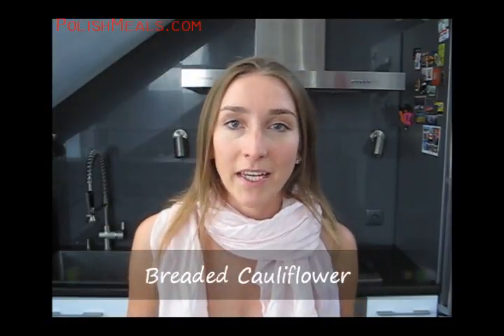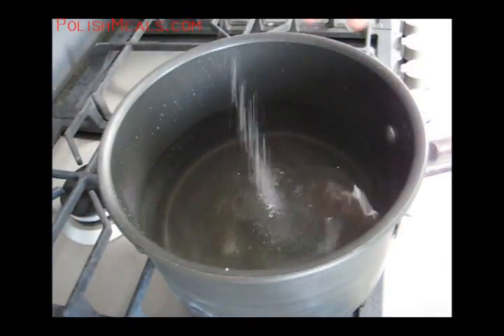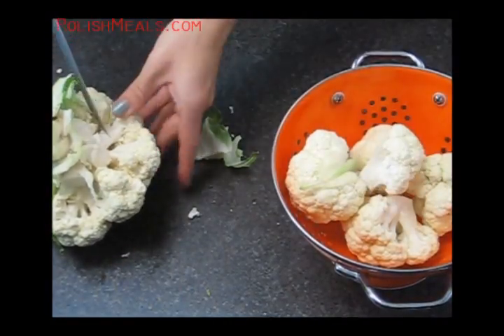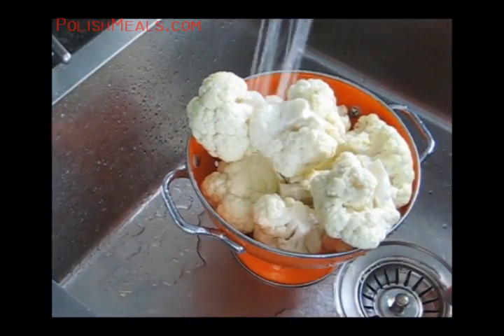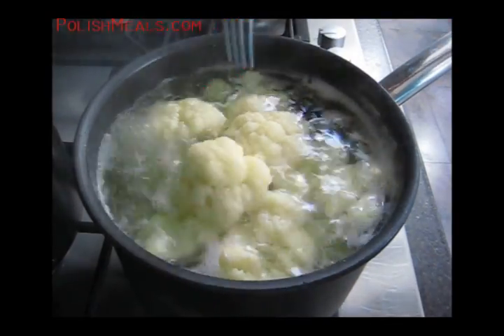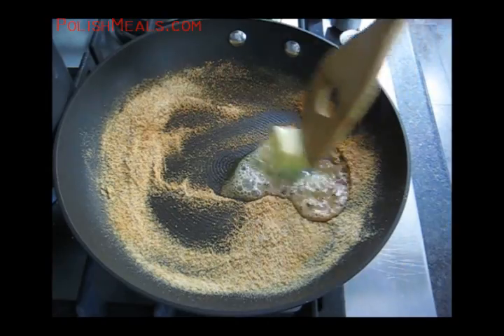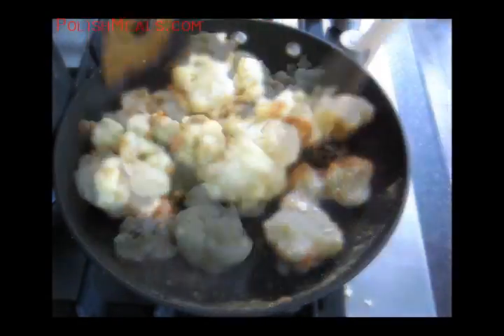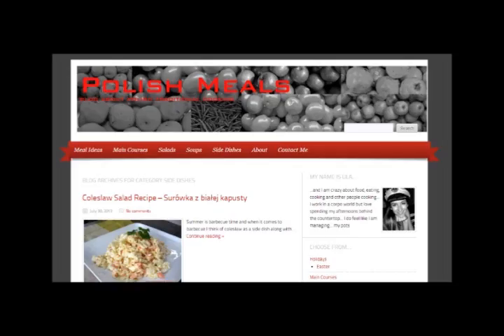Polish Food - Breaded Cauliflower - Polish Cuisine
Enjoy & smacznego!